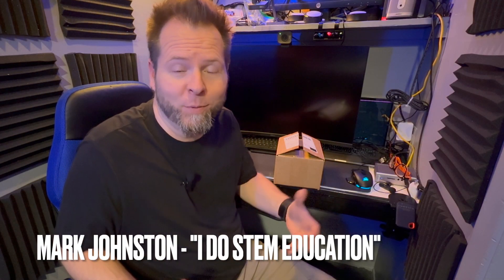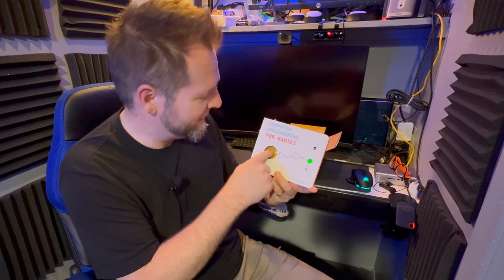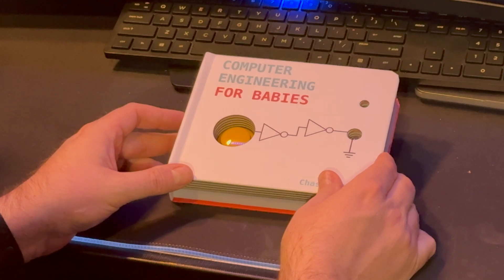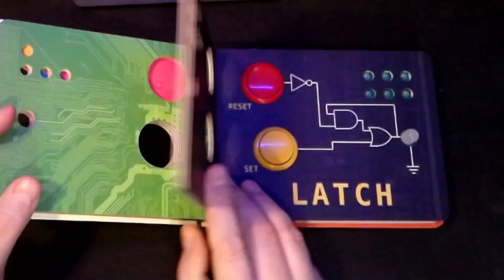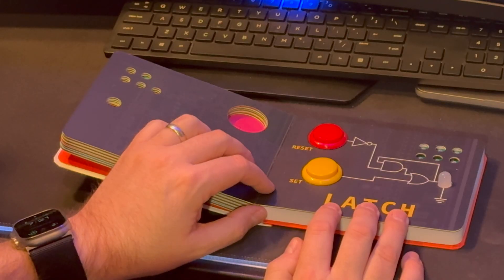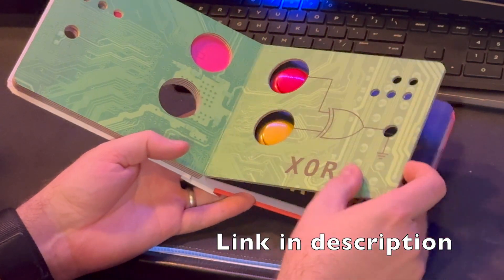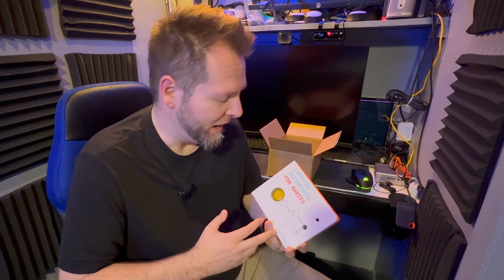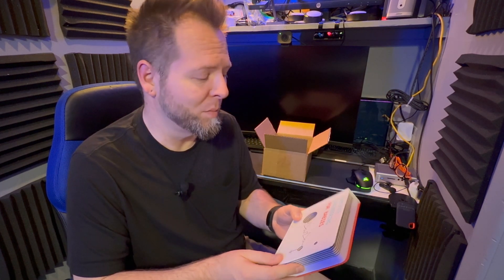Computer Engineering For Babies!